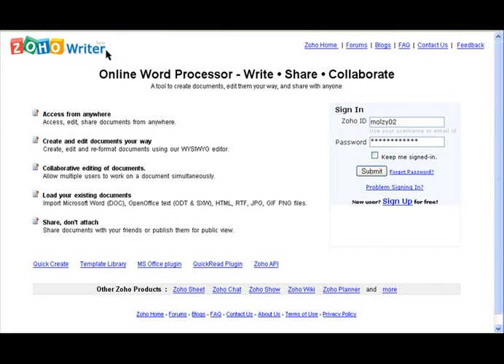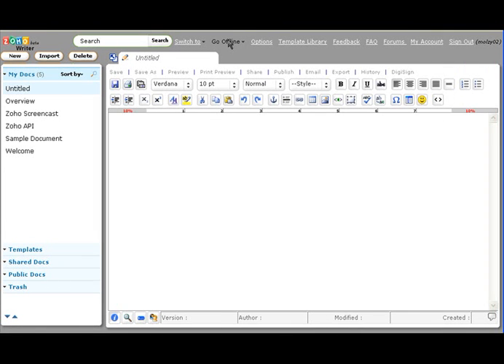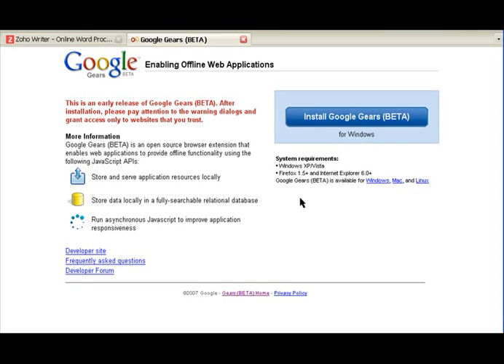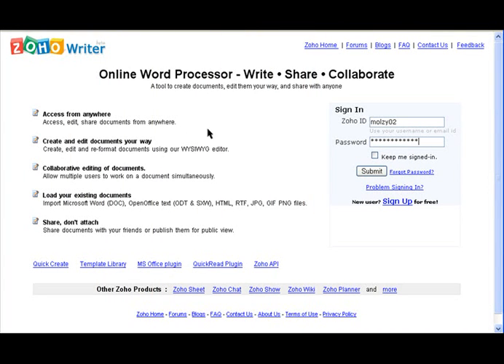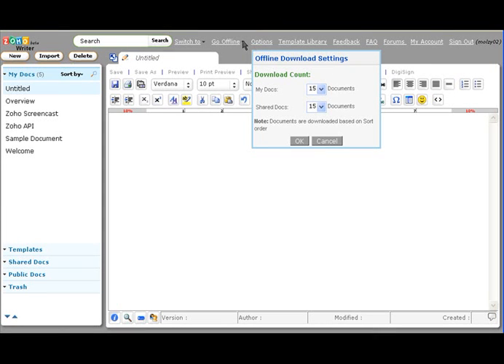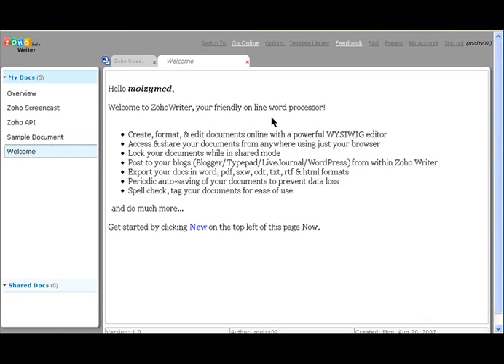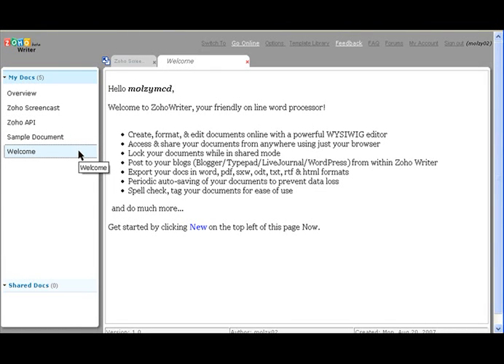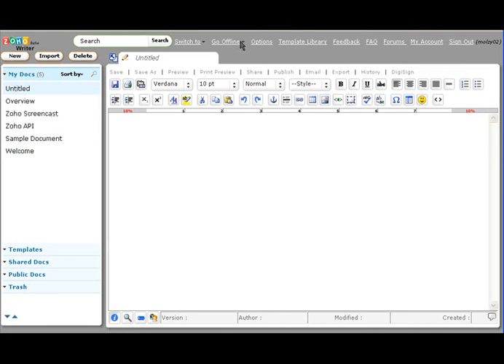Zoho & Google Gears